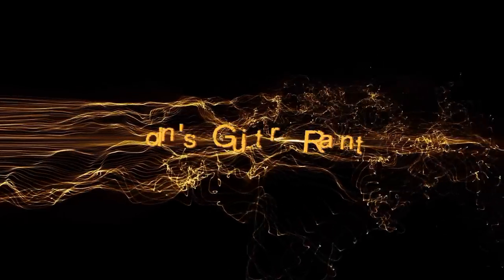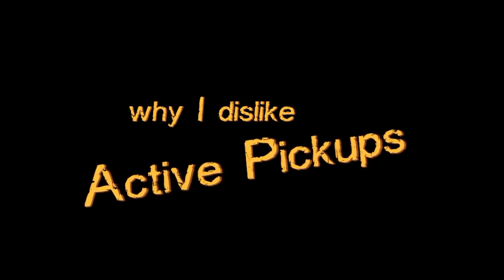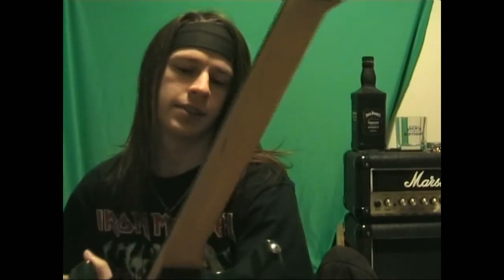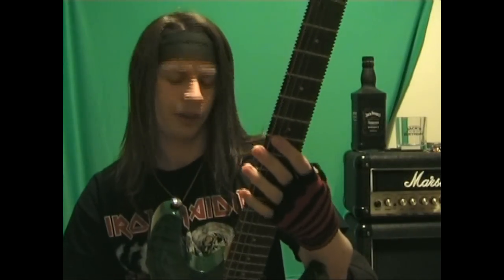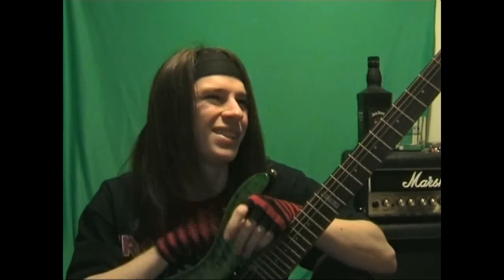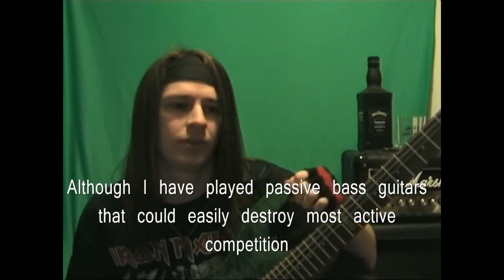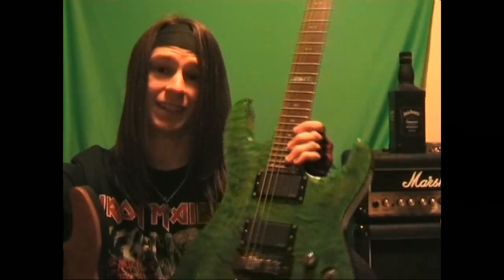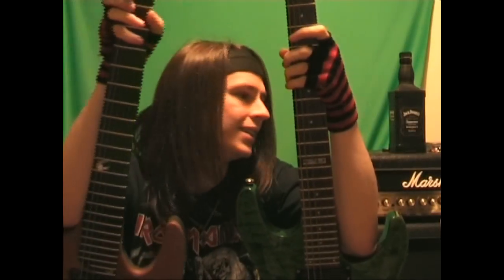Active Pickups (and why I dislike them)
A not as short as I intended rant about why I dislike active pickups.

I forgot to mention about active pickups being poor for clean amp settings...

also if I had mic'd up my amp a bit more professionally it might have been more obvious the difference between actives and passives, it was fairly obvious playing them the time, but going to camera, then to youtube has made them sound mostly the same...ah well.